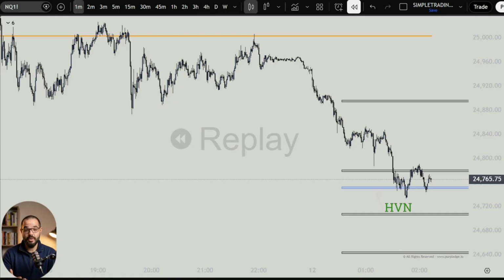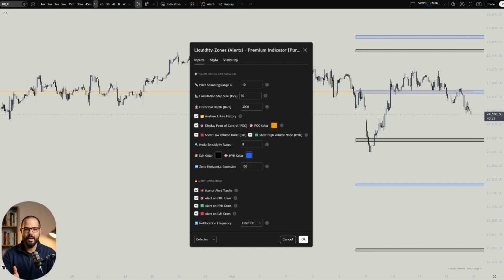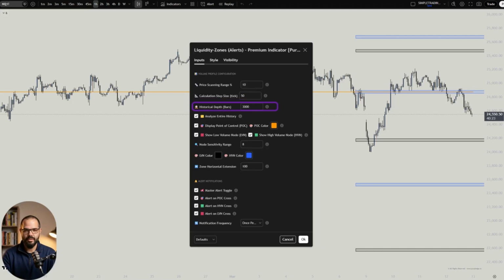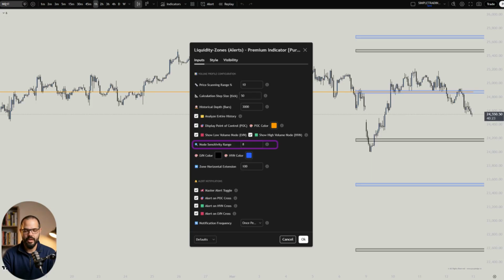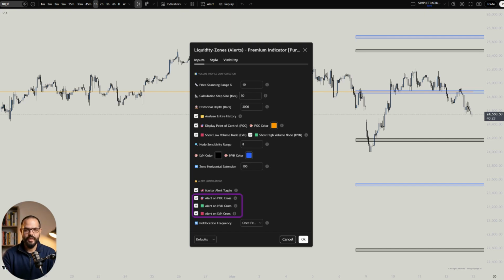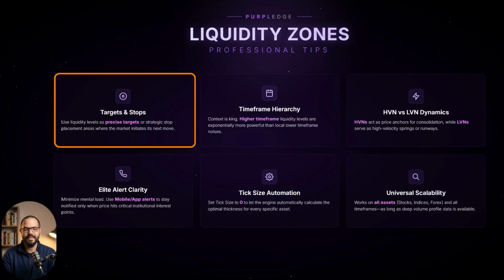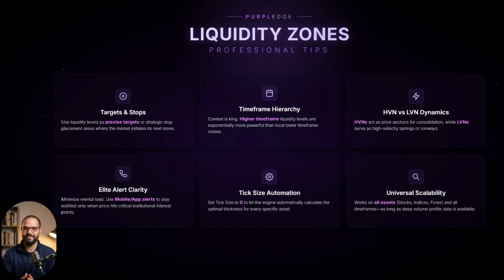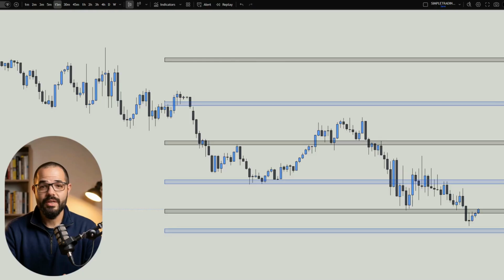Liquidity Zones - Tutorial - PurplEdge Trading Premium Indicators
Welcome to the PurplEdge channel! 🚀
In this comprehensive tutorial, we'll walk you step-by-step through maximizing the potential of Liquidity Zones - exposing hidden institutional liquidity pools and voids to reveal the true drivers of market direction.

In this video, you'll learn how to set up the indicator, interpret its signals, and integrate it into your trading strategy to maximize profits and manage risk effectively. At PurplEdge, we emphasize transparency and professional trading education.